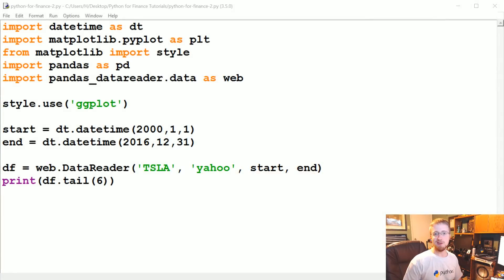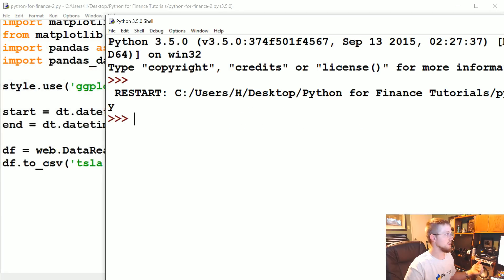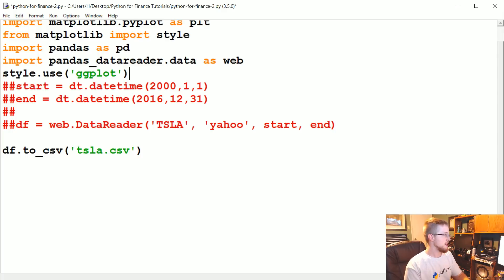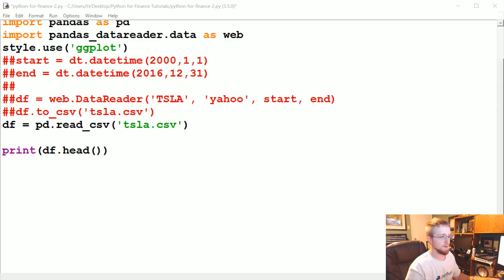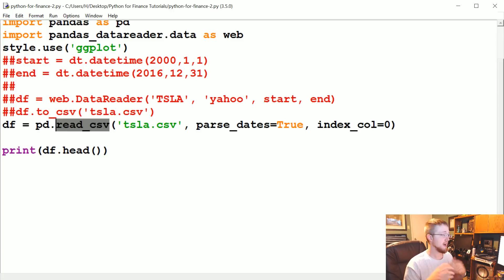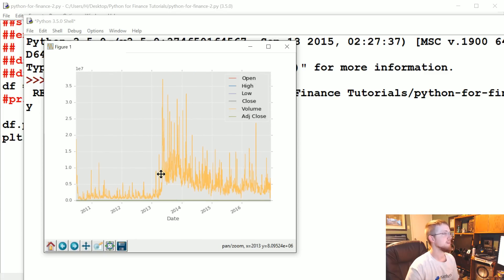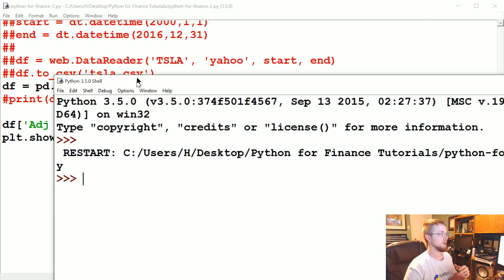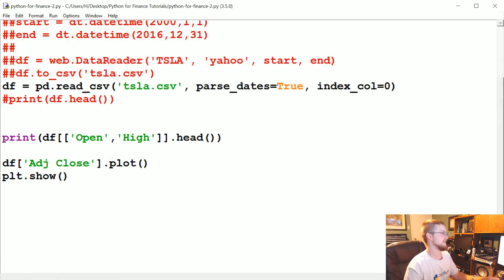Handling Data and Graphing - Python Programming for Finance p.2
Welcome to part 2 of the Python for Finance series, in this tutorial we're going to cover some more basic data handling with the Pandas module and data visualization with Matplotlib.